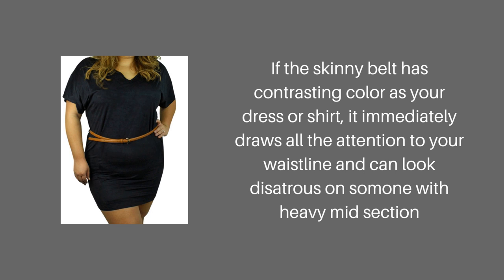3 Top Frustration of the Apple Shaped Body- How to dress an apple shape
Want to take the guesswork out of finding petite clothes that ACTUALLY fit and flatter you?
👉🏻 Check out my clothing line for beautiful styles TRULY designed to elongate and flatter a petite frame

How to dress an apple body type? If you have an apple shaped body, it could be a challenge to style because you carry extra weight on your stomach.  An apple shaped woman could be thin or curvy, but she always gain weight on her waist first and is typically concerned about no waistline.
In this video, I share with you the best styling tips for the apple shaped women.  I am 5'2" and I am also an apple shape.